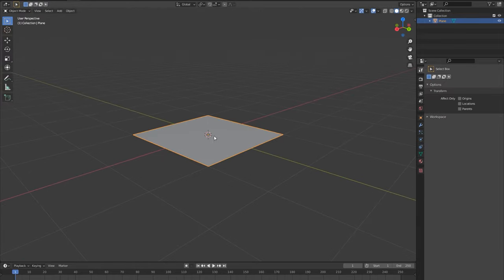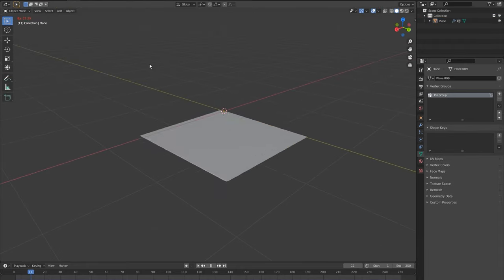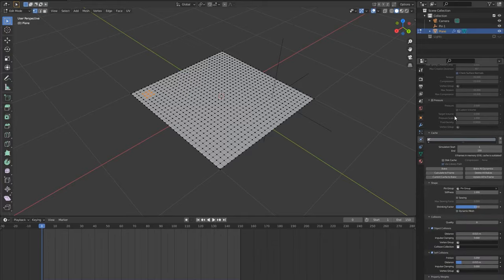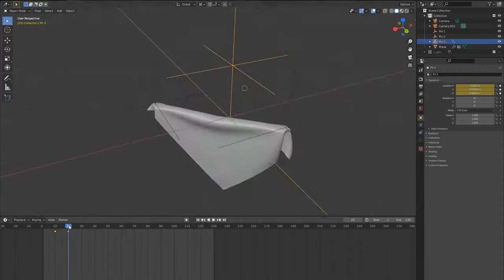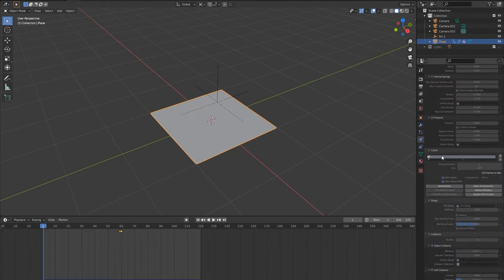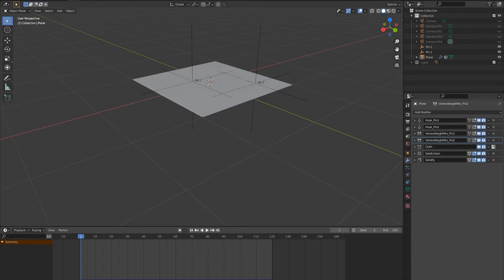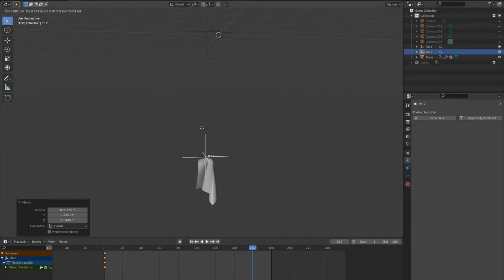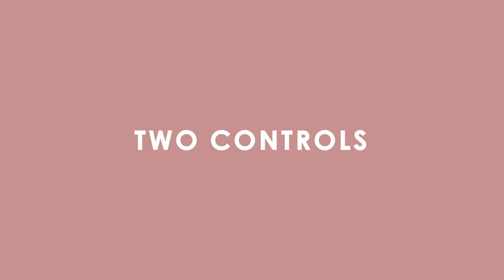Learn Complex CLOTH ANIMATION in under 10 MINUTES! | Blender 3D Tutorial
Improve your Cloth Simulation Animations in this Blender 3D tutorial! Learn complex Blender Cloth Simulation Animation giving you the tools to use your own creativity to make awesome CGI! This is created in Blender free 3D Software so anyone can learn how to!

Feel free to follow my other social media pages too!

Timecodes:
0:00 - Intro
0:21 - Set Up Cloth Simulation
0:52 - Animate Cloth Simulation with ONE PIN
2:35 - Animate Cloth Simulation with TWO PINS
3:45 - Animate Cloth Simulation with MULTIPLE PINS
4:10 - How to DROP or THROW a cloth simulation
6:20 - How to CATCH a cloth simulation

8:22 - CATCH cloth simulation QUICK & EASY TIPS

9:10 - Thank you for Watching!